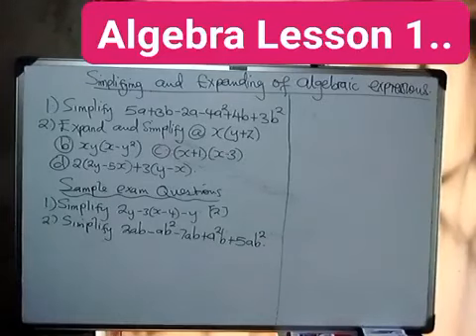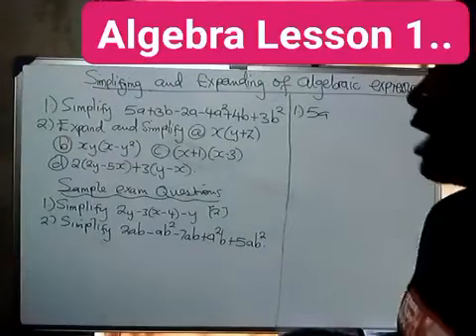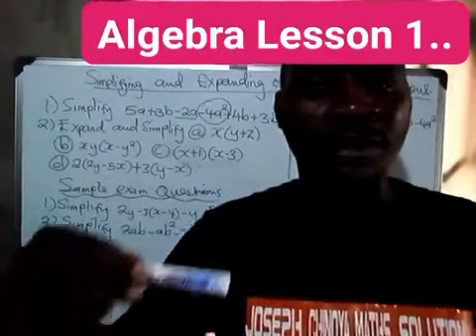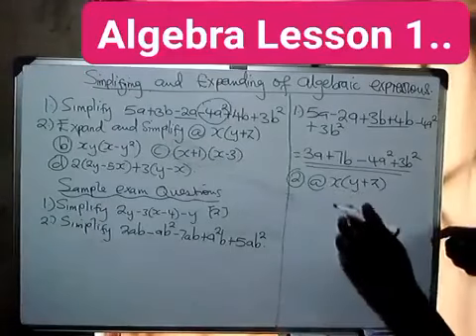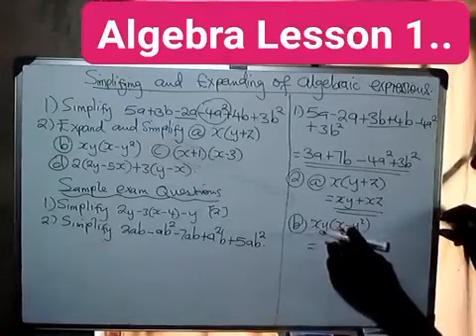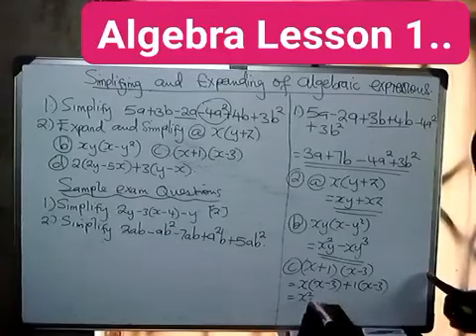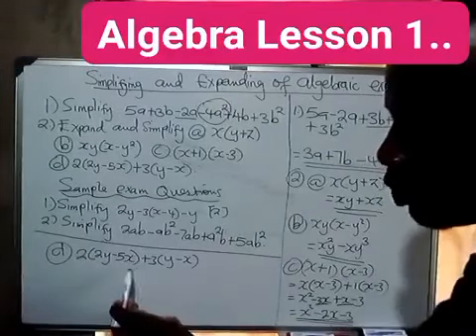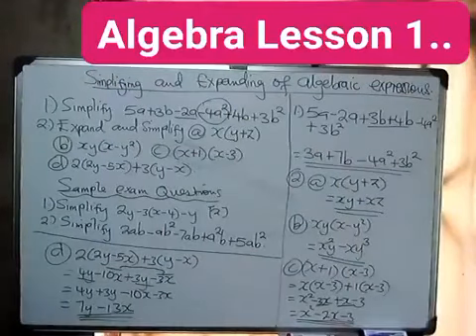Algebra Lesson 1